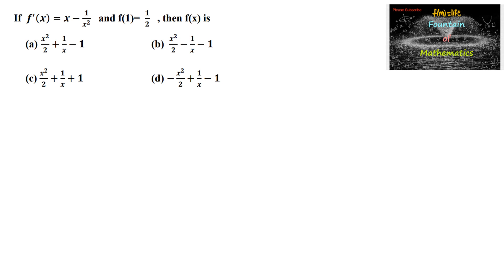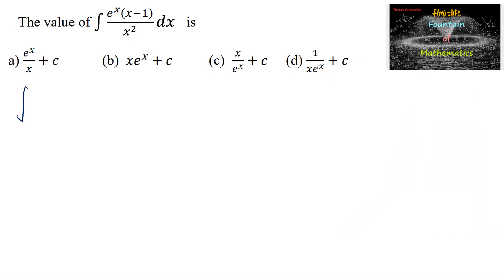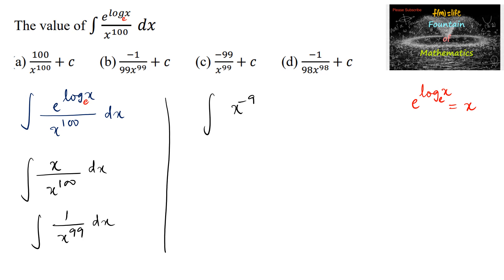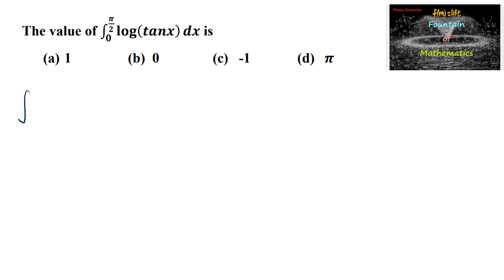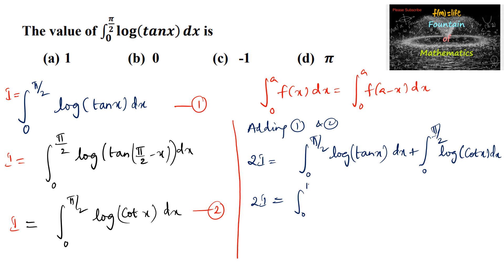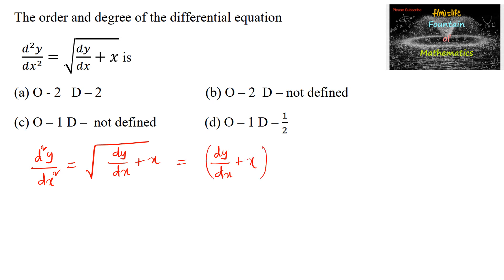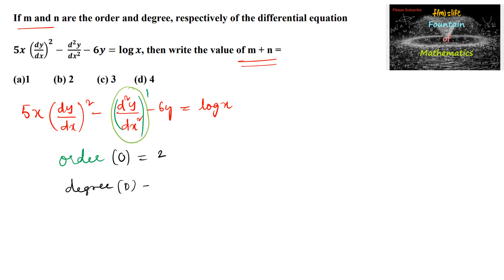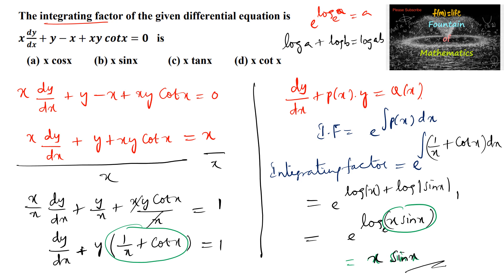Integral Calculus MCQ type questions| CBSE 12 Maths|Sahodaya|Chennai|Bangalore|2022-23|solutions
Integral Calculus@FountainofMathematics